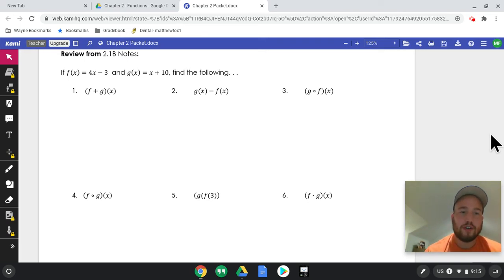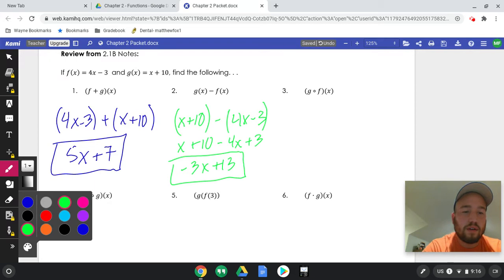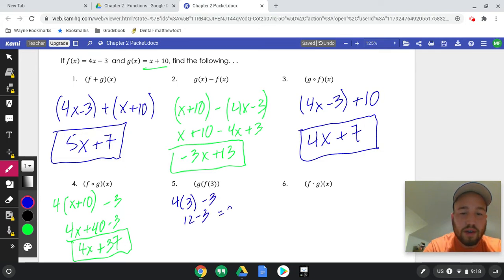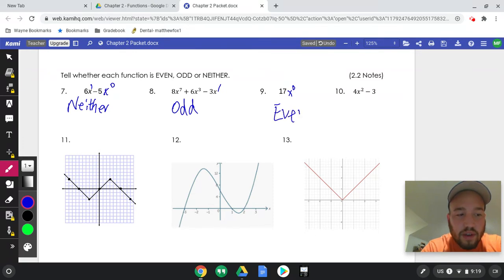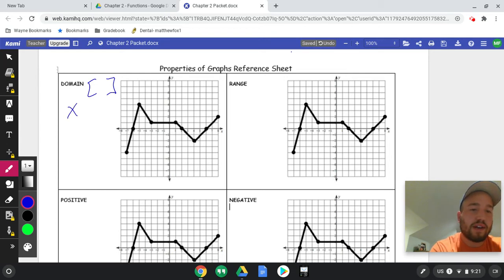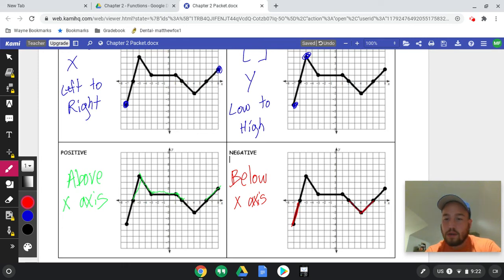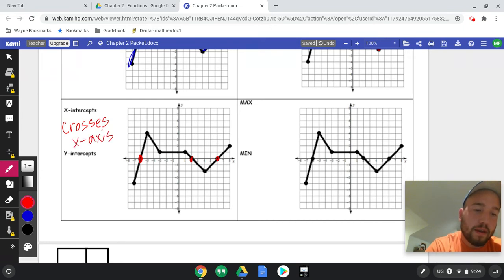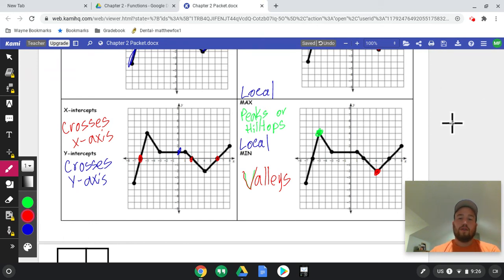Pre Calc: Ch. 2.1-2.3 Review- September 15, 2020